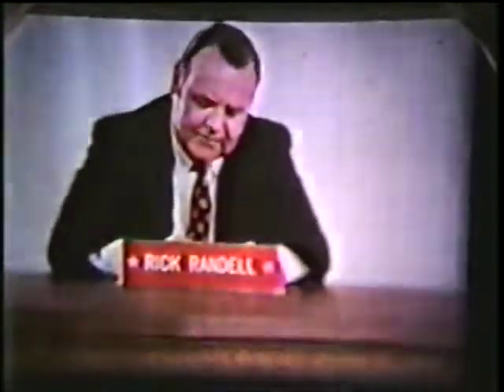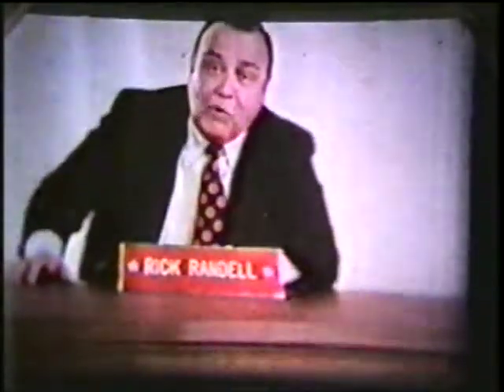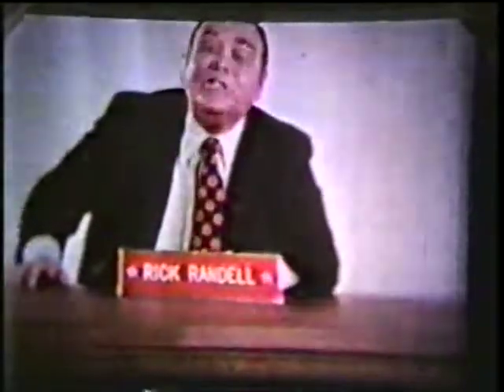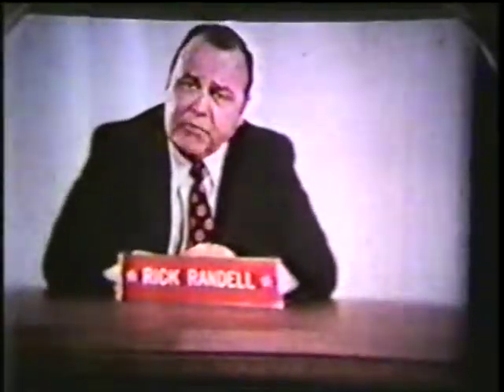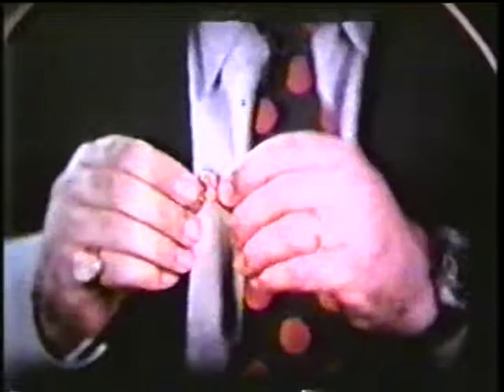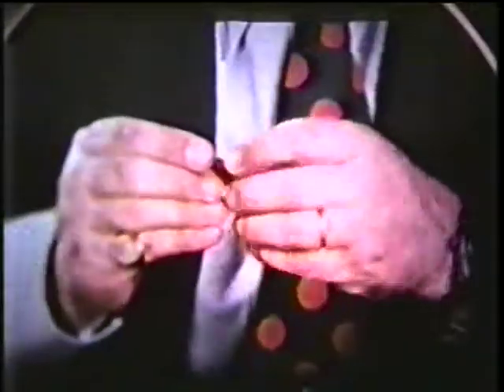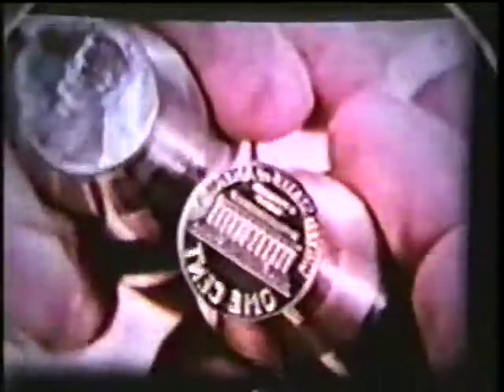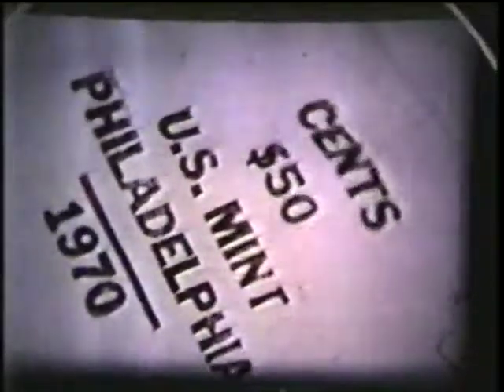HOT DOG (1970) - How Do They Make Pennies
Crude transfer from 16mm